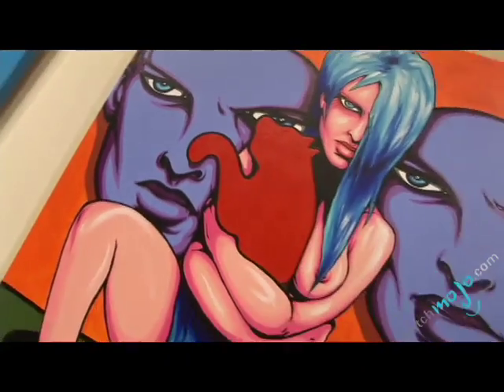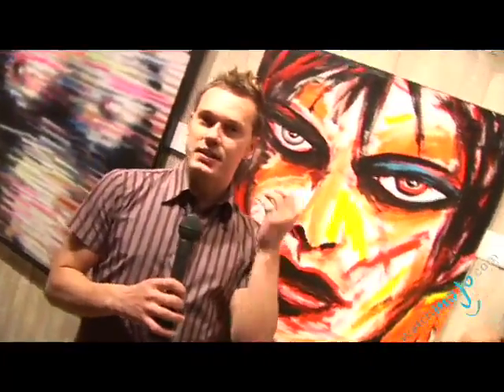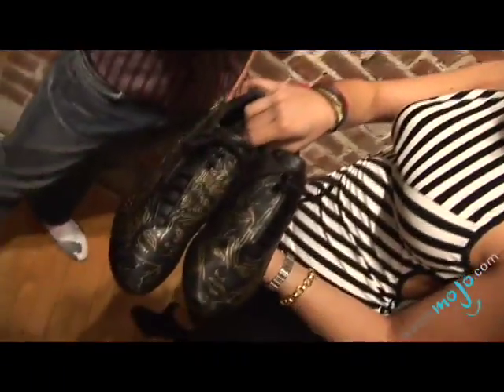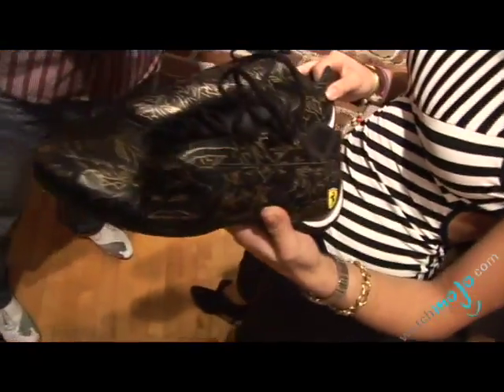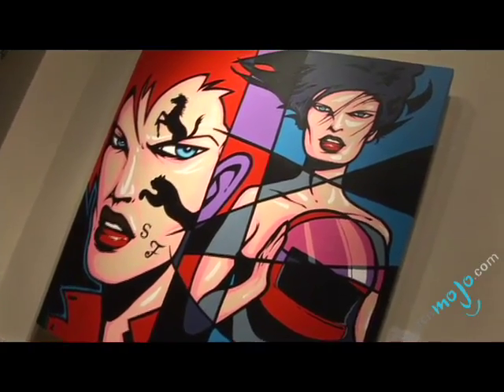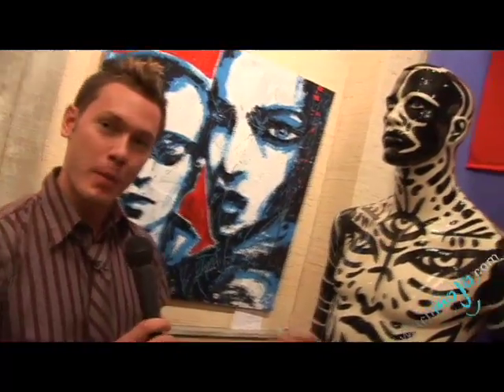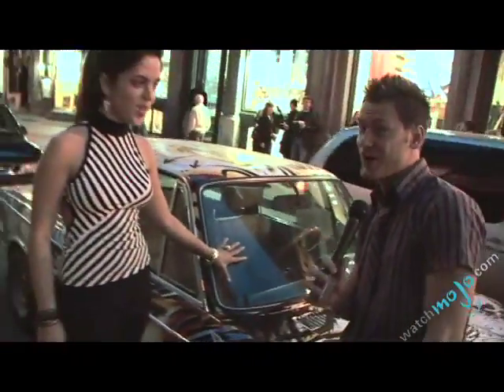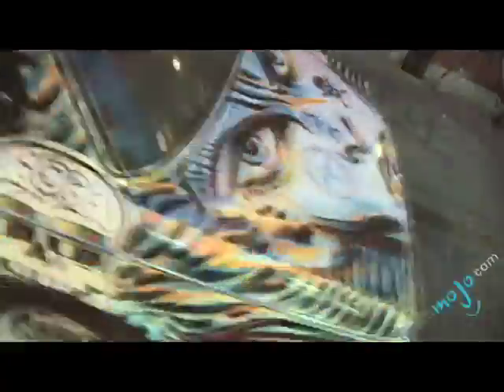Artist Zilon - Puma Art Part 1